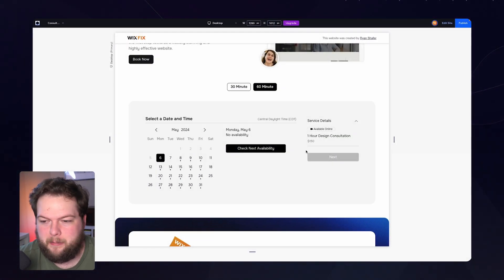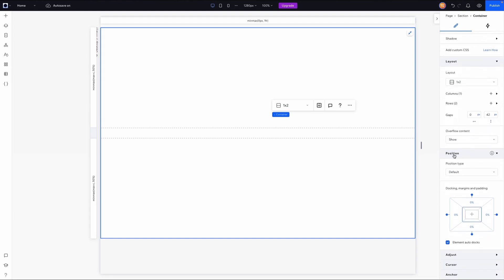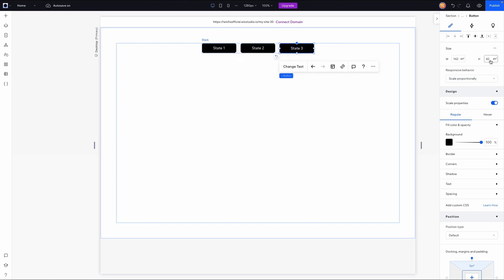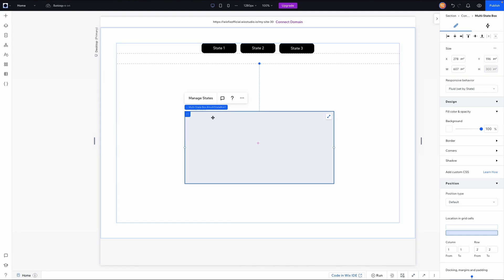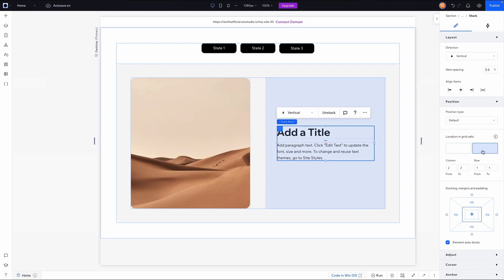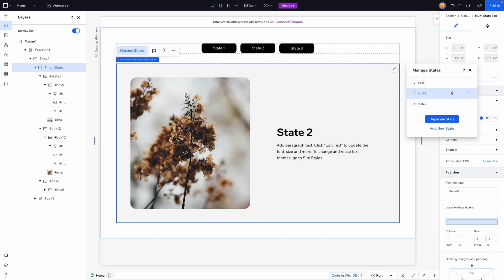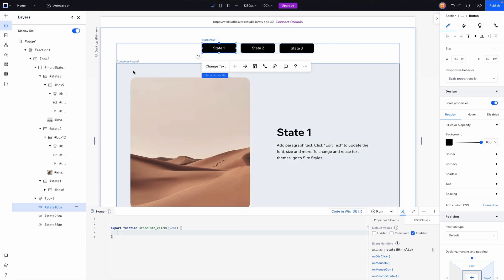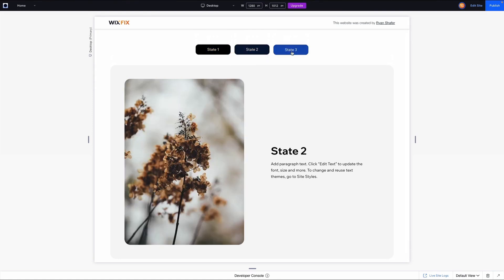Toggle Box with MultiState Box with External Buttons | Wix Fix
In this video, I show you how to create a toggle box using the Multi-State Box and external buttons to switch between states.